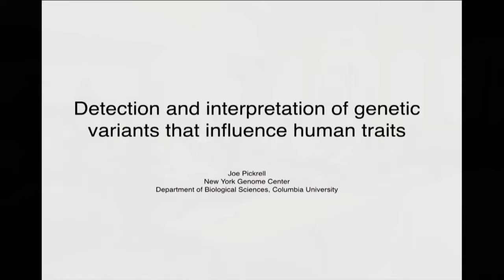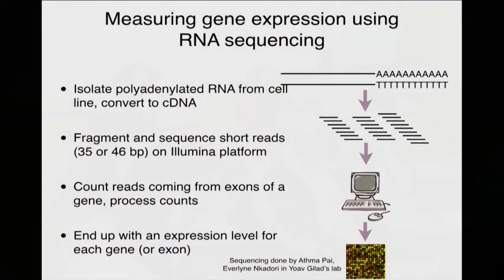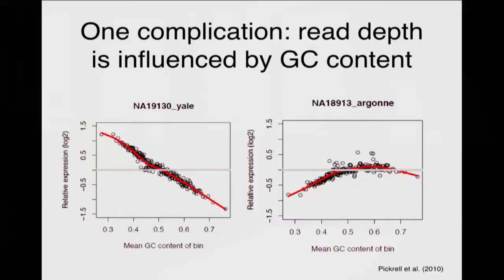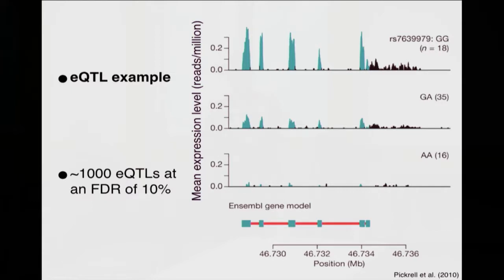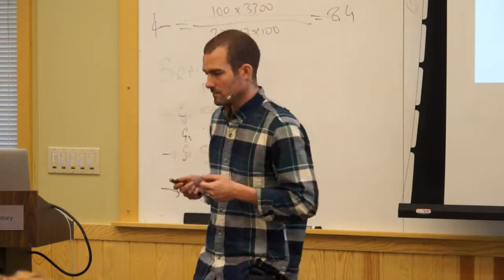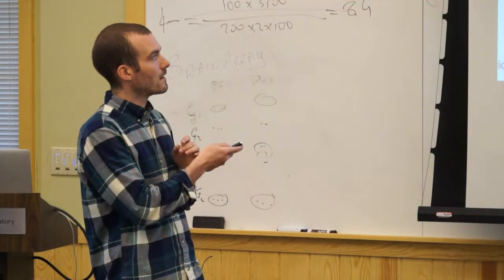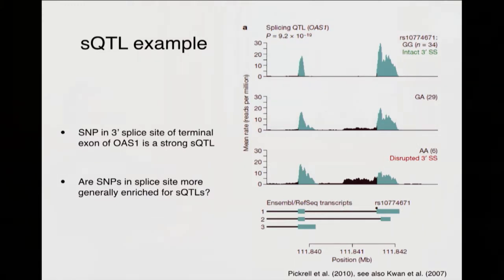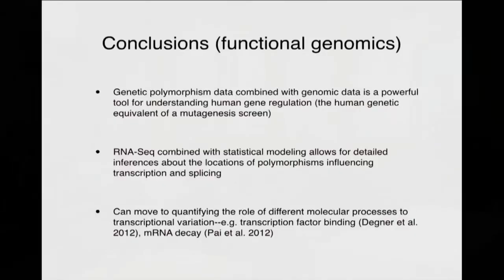Joseph Pickrell, New York Genome Center, New York, NY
"Detection and Interpretation of Genetic Variants that Influence Human Traits" from the 2014 Statistical Methods for Functional Genomics course